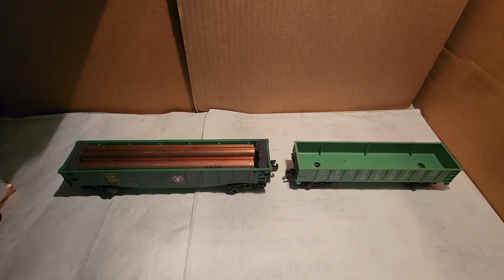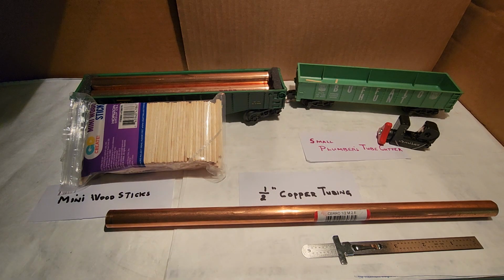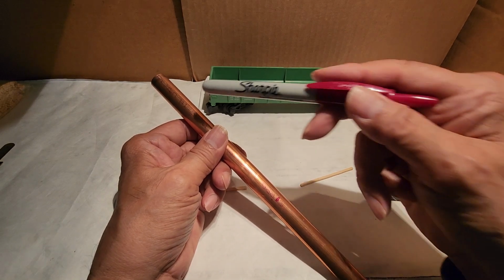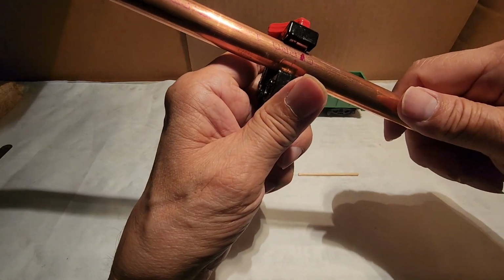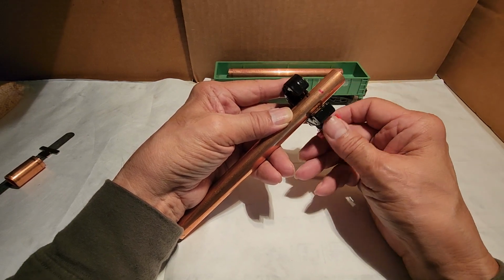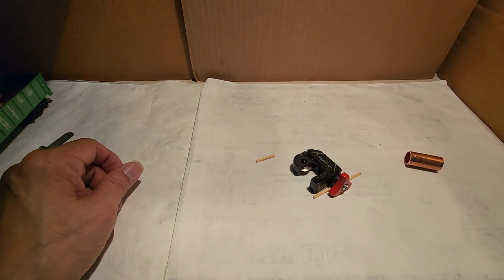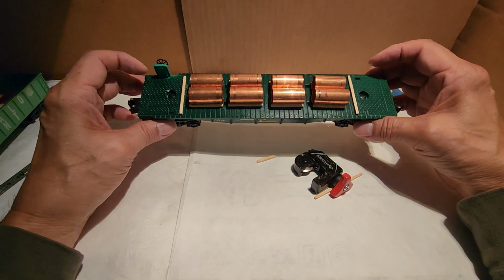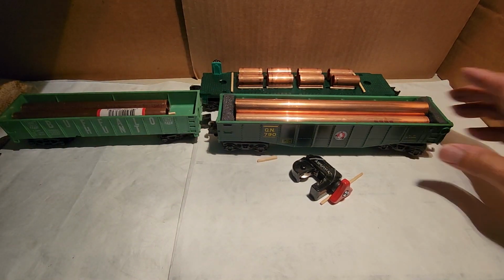DIY PART 3: MAKING A MILLION BUCKS LOOKING LOAD FOR ANY FLATCAR/GONDOLA CAR WITH VERY LITTLE MONEY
WHY BUY AND SPENT $30, $40 OR UP TO $70 FOR  A COMMERCIALLY MADE FLAT CAR OR GONDOLA WITH A CHEAP PLASTIC LOAD?  YOU CAN MAKE ONE, "DO IT YOURSELF" LOAD WITH REAL COPPER METAL TO LOOK LIKE A MILLION BUCKS WITH VERY LITTLE MONEY.  THIS IS GOOD NEWS ESPECIALLY IN TODAYS ECONOMICALLY CHALLENGING ENVIRONMENT WITH HIGH COST, HIGH INFLATION, AND WITH LOWER BUYING POWER WITH YOUR MONEY.  ENJOY THE VIDEO!